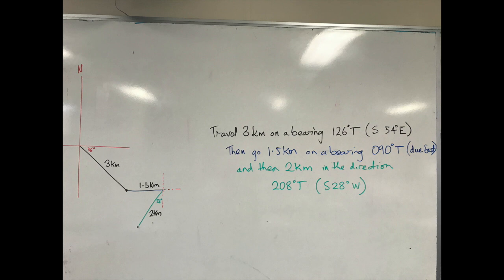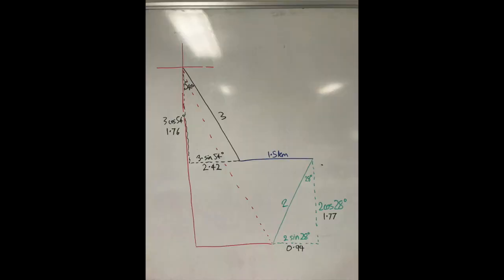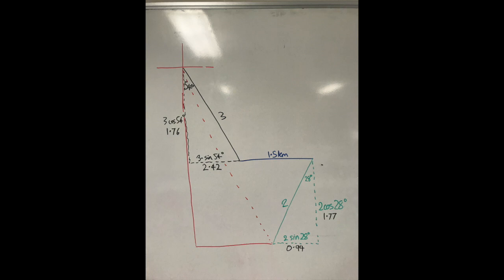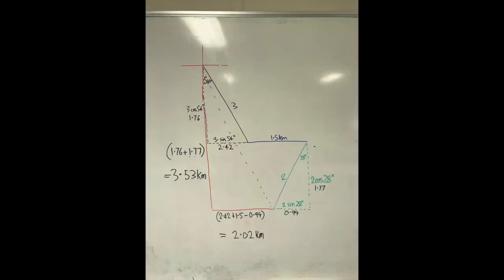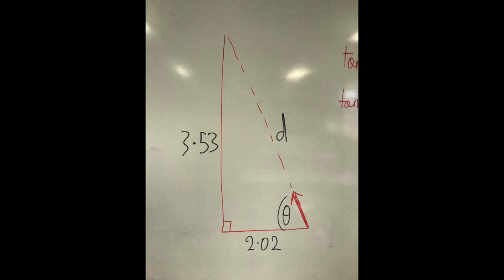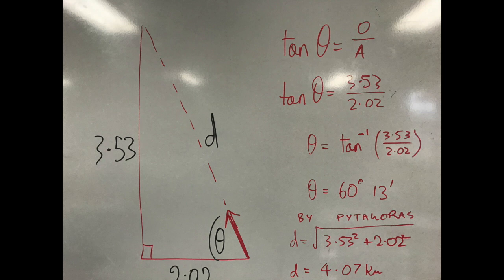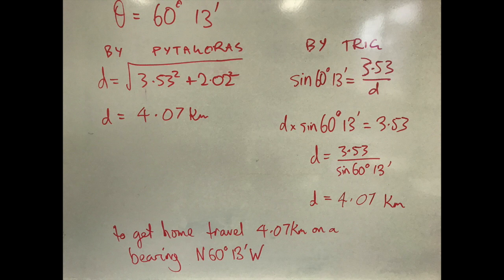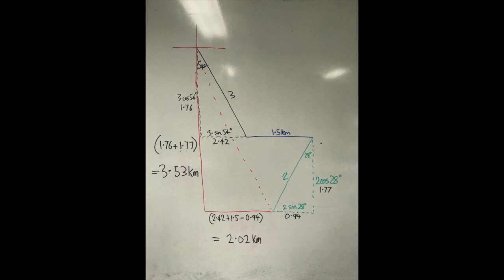Yr 10 Ex 5.8 #3 Trig in journey paths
This video is about Trig injourney paths